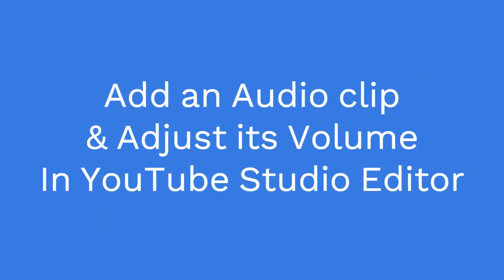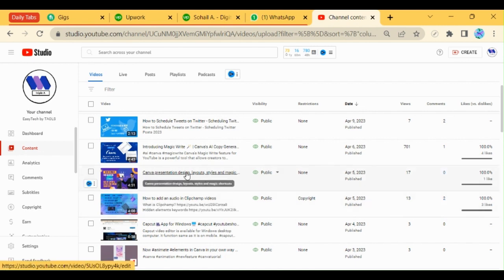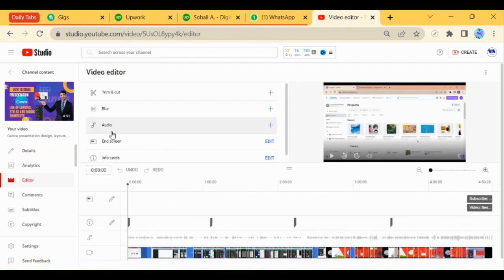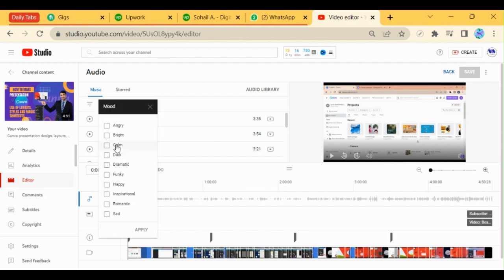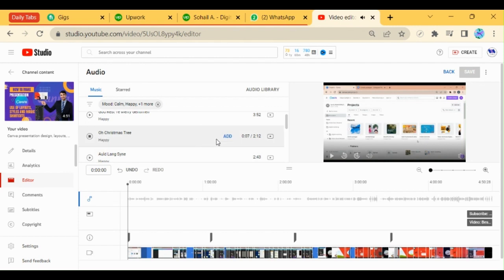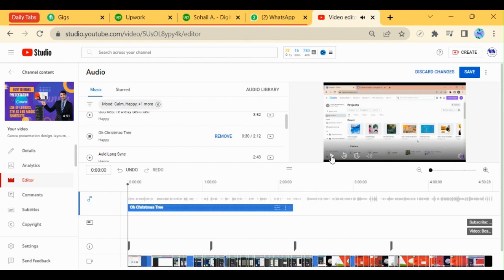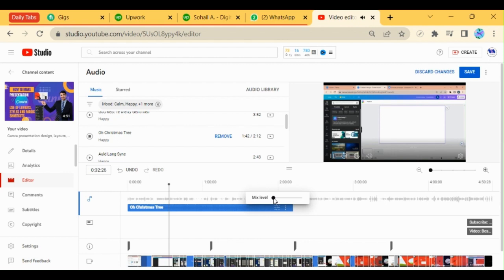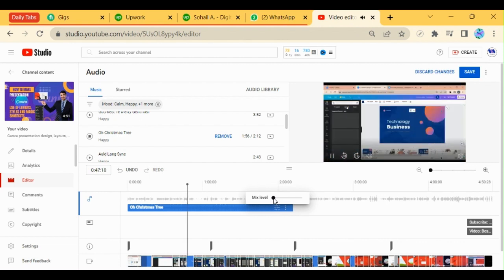How to edit youtube videos after upload without losing views | Add and Edit Audio in YT editor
Are you looking for ways to improve your YouTube videos without losing views? 😃 Look no further! In this video, we'll show you how to edit your YouTube videos after upload, including how to trim videos on YouTube and add audio to video 🎵. Plus, we'll teach you how to upload audio to YouTube 🎤, whether it's an MP3 or another format. With these tips and tricks, you can enhance your videos and keep your views intact. Don't miss out on this valuable information - watch now and take your YouTube game to the next level! 🚀

🌟How is this video 🎥? Is it helpful?
Comment 💬below to let us know🏆